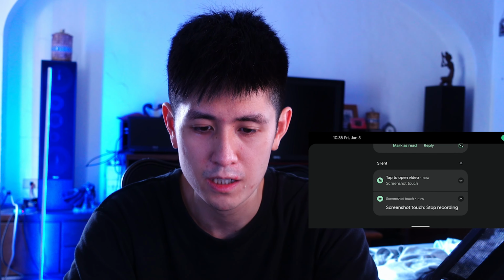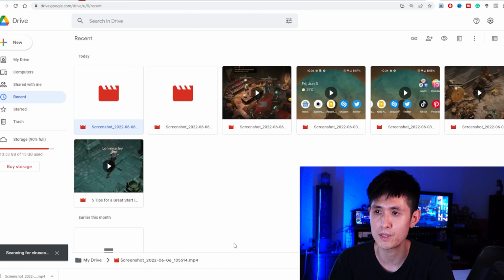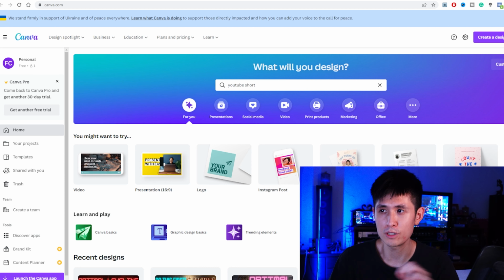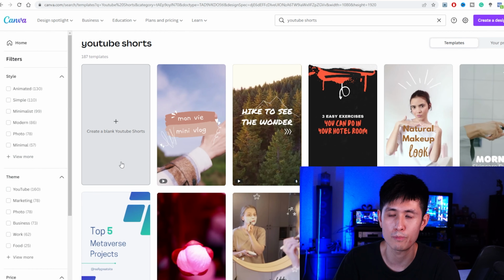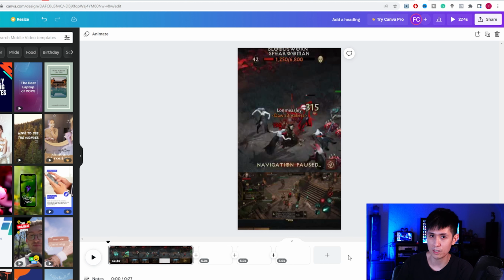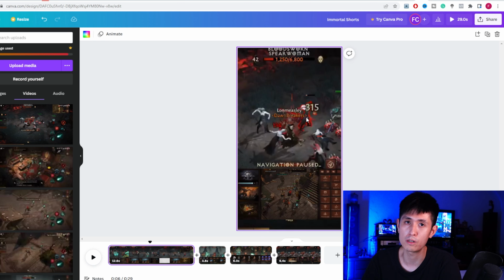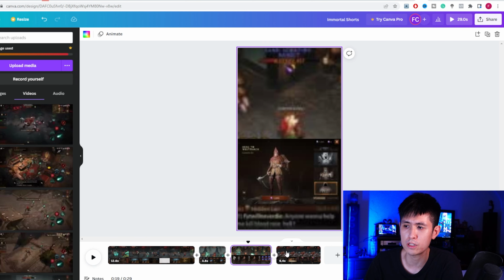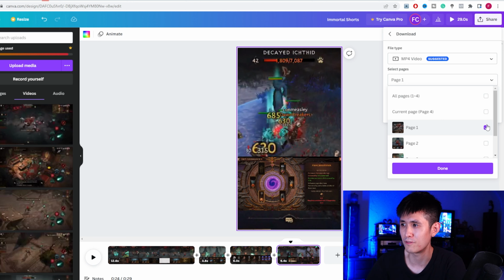How to Create the BEST YouTube Shorts with FREE Apps - Step-by-Step (Gaming/Tips Niches)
YouTube Shorts are absolutely one of the best ways to get traffic to any YouTube channel, even to a small/new channel! Here's a way to create professional-looking, entertaining, and captivating YouTube Shorts completely for free, step-by-step!

☝️Want to turn your hobby into a profitable, enjoyable, and sustainable side hustle?

TRADE Crypto, Stake ETH, and Earn $10 of FREE Bitcoin (& more!) when you deposit into Coinbase

0:00 What are the Easiest & Best Shorts to Do (with Examples)?
4:43 Screen recording demo
6:24 Creating & Editing a Short for Free
14:44 Finalizing Editing & Auto Voice-Over
18:39 Uploading the YouTube Short (with your phone)

How to Find Legit NFT Projects Early Before they Drop - Best Websites for NFT Drops (Part 1)

How to Buy, Sell and Create NFT Art & 3 Legit Ways to Earn NFTs/Crypto for Free!